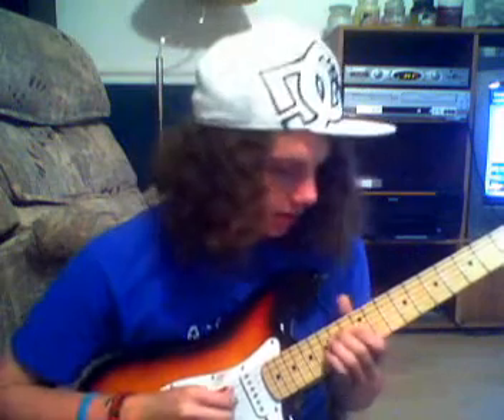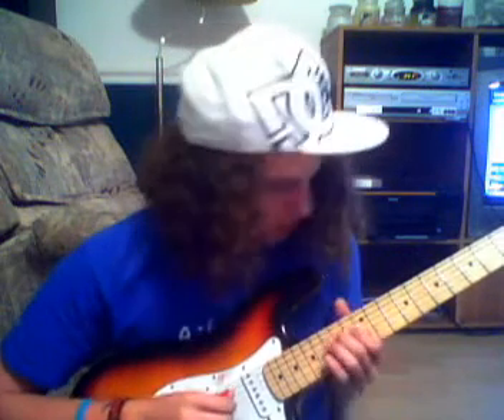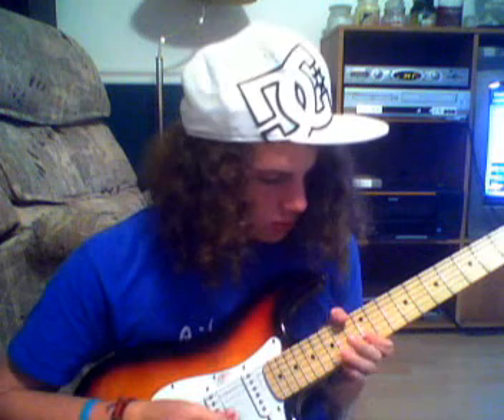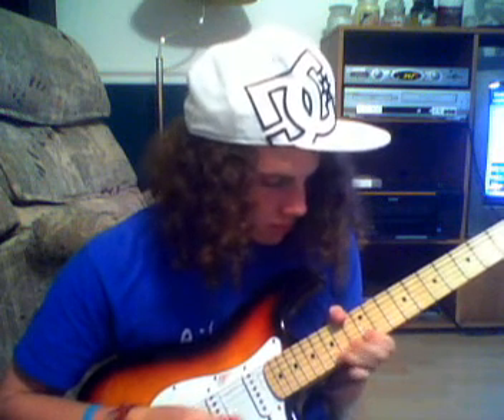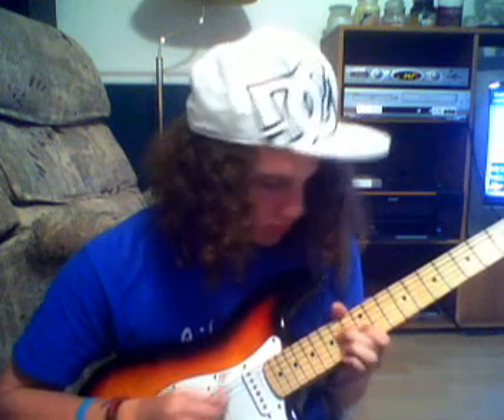How to Play Blues Shuffle (with tabs)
Learn how to play the standard Blues Shuffle, tabs included